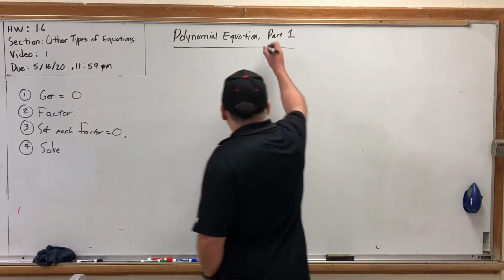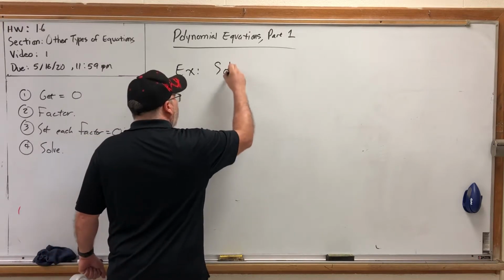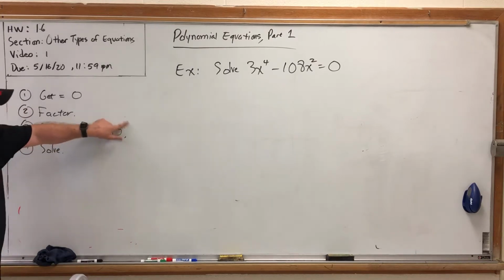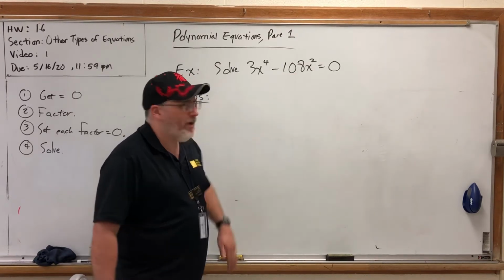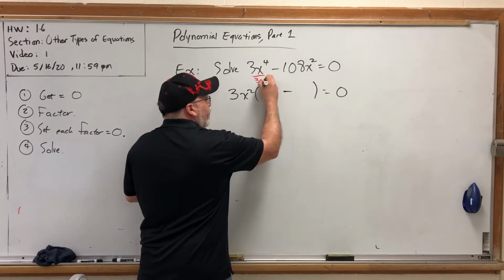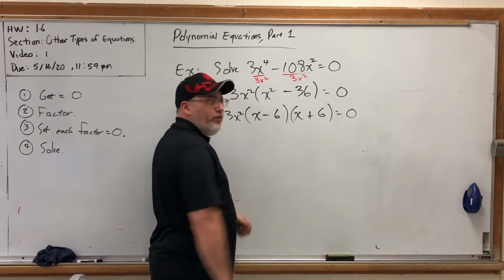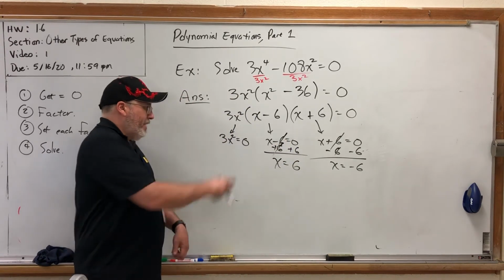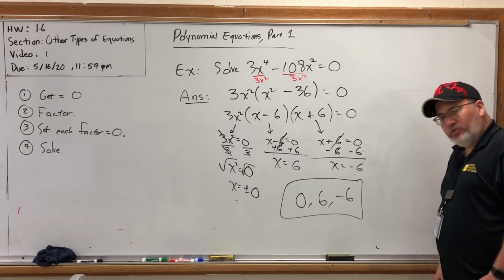HW 1.6 Other Types of Equations (1) - Polynomial Equations, Part 1